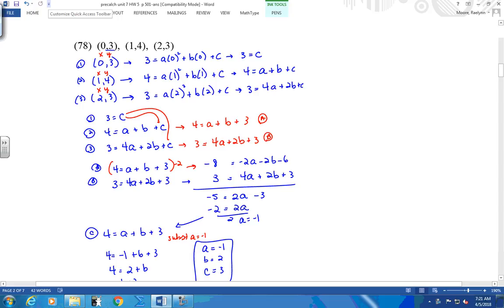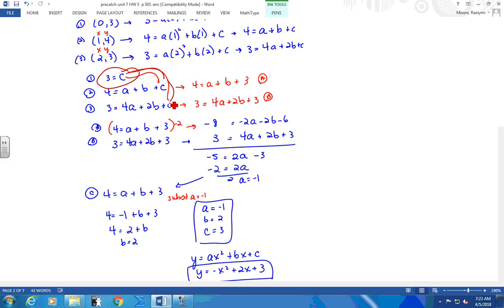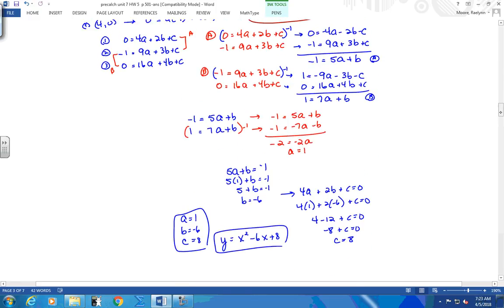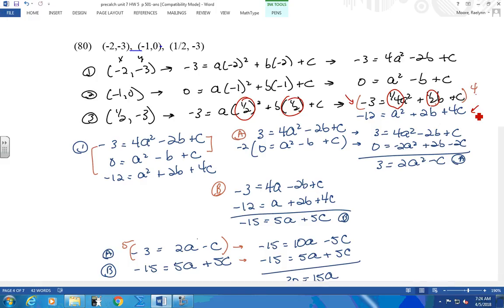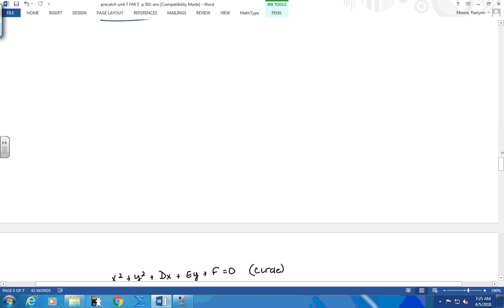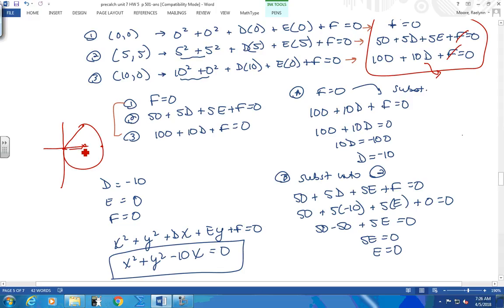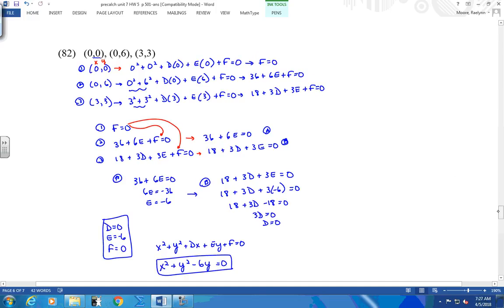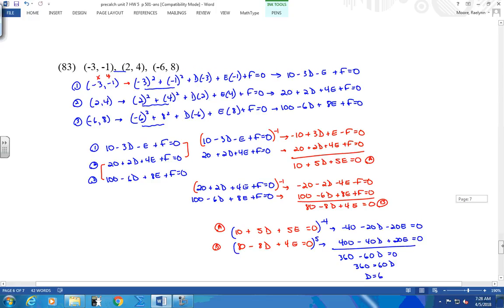April05 precalch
april 5, 2018 precalch